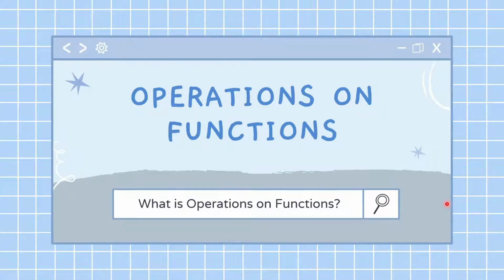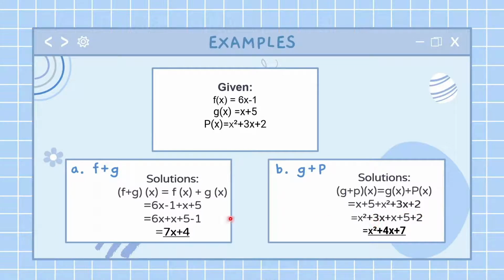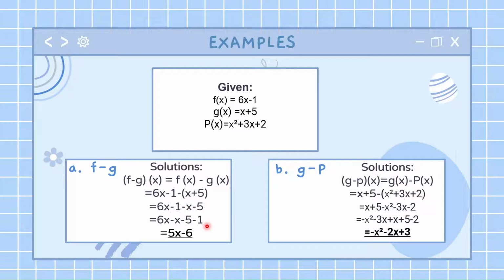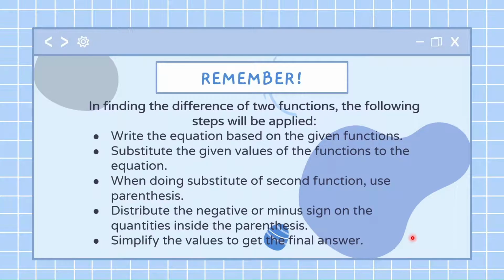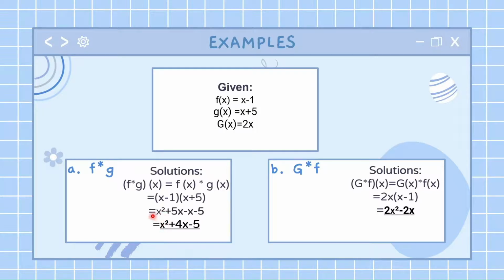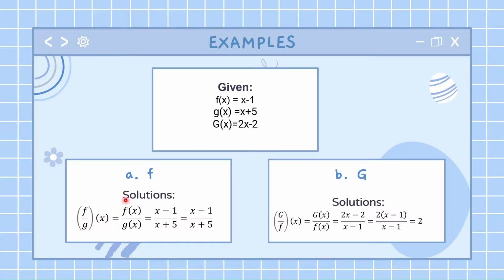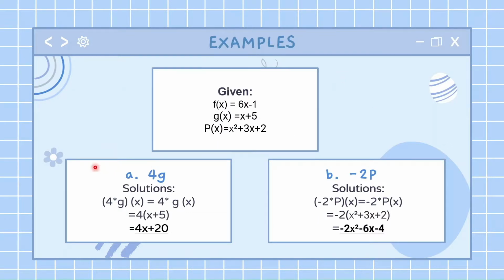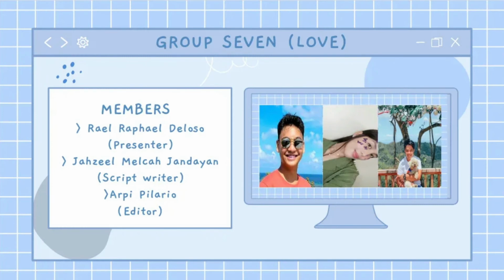OPERATIONS ON FUNCTIONS 11 Love Group 7